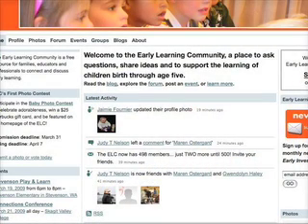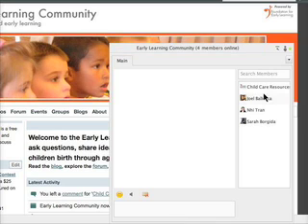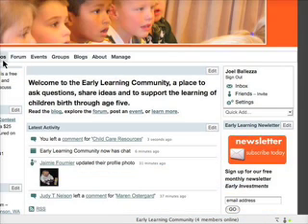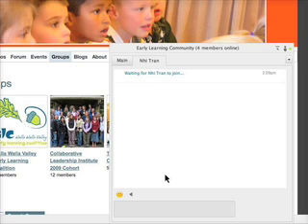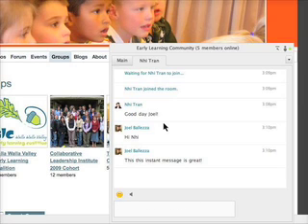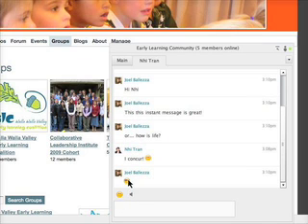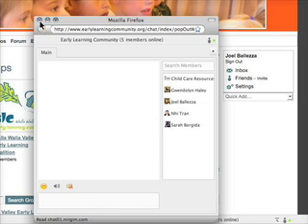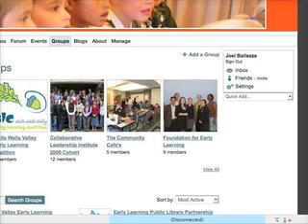Demo of New Chat Feature in the ELC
This is a brief demo of the chat feature integrated into the Early Learning Community.